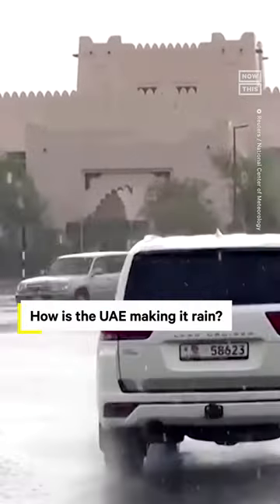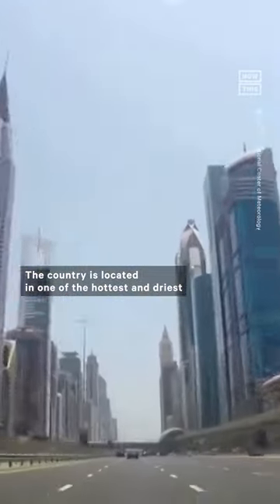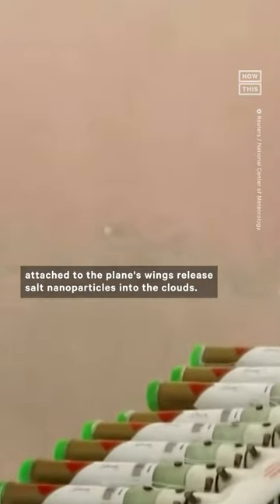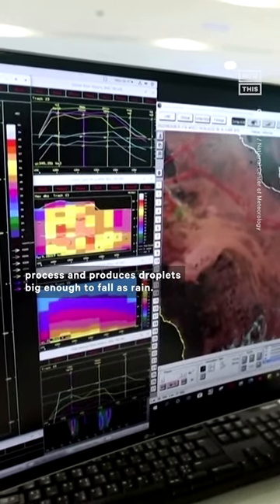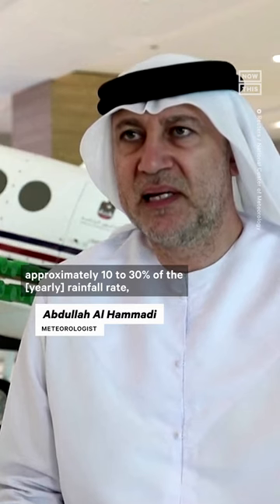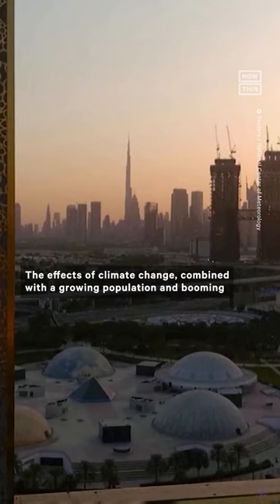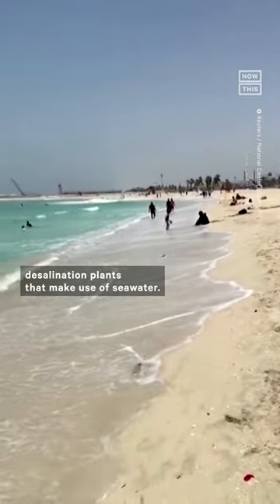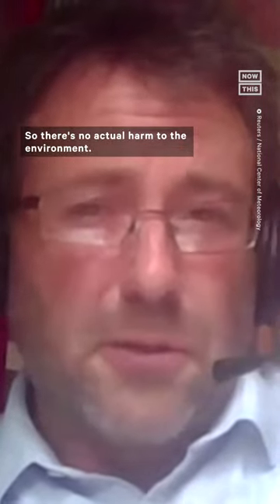UAE Creates Rain Through Cloud Seeding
Located in one of the hottest and driest places on Earth, the UAE is trying a new method of creating rain through cloud seeding. 🌧